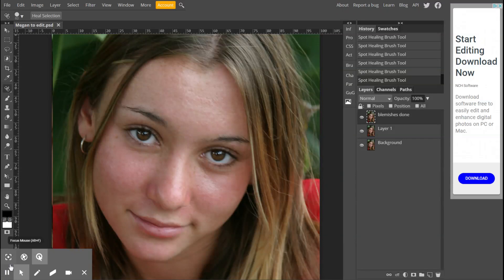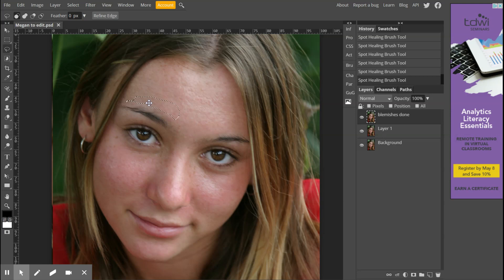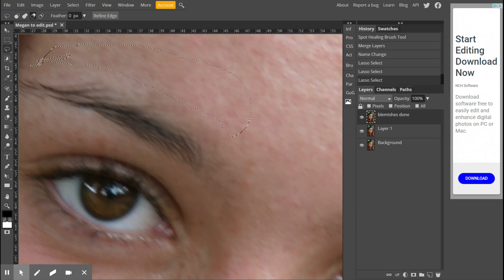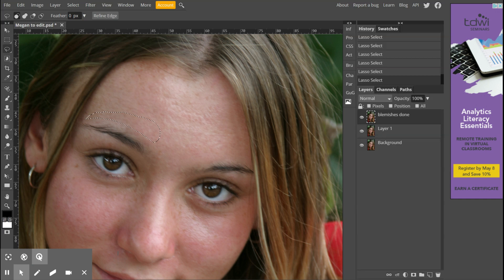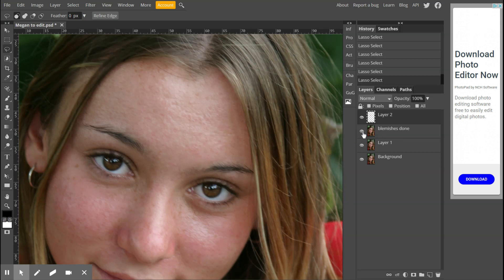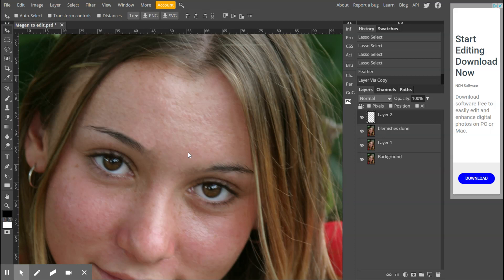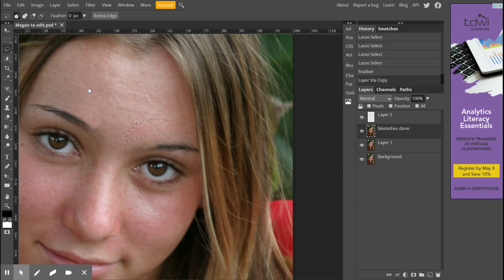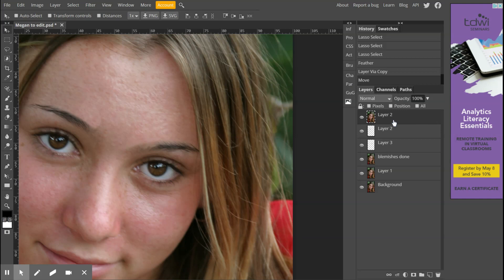Photopea - Portrait edit part 2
Part 2 of portrait editing with Photopea - shaping eyebrows